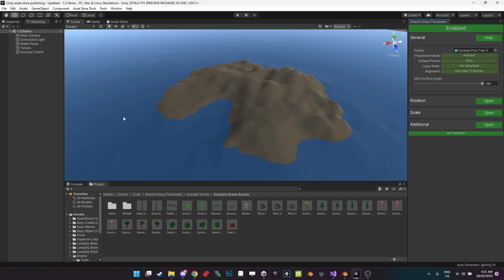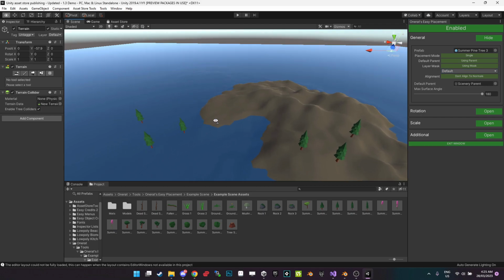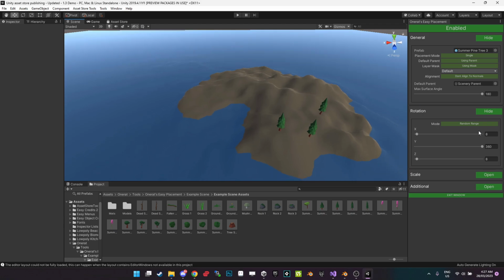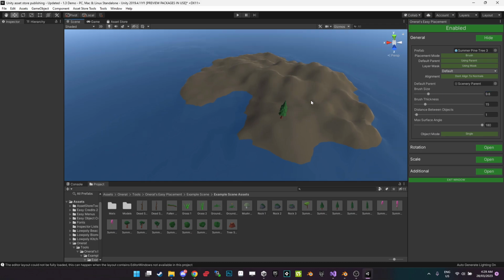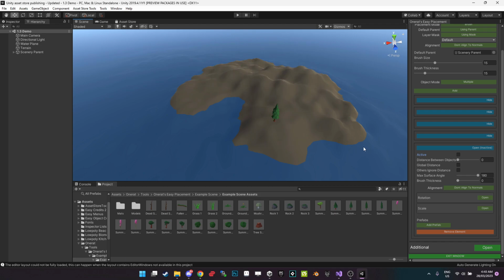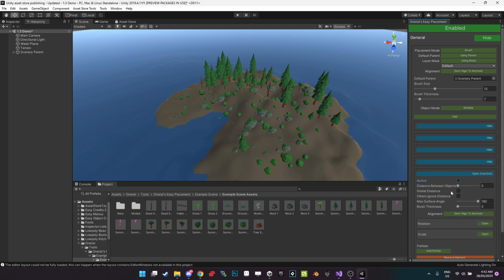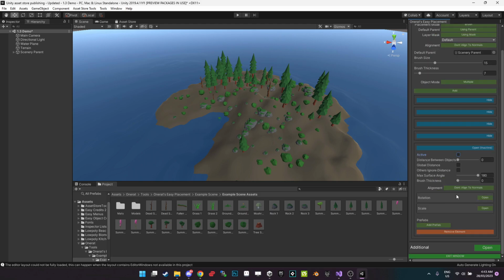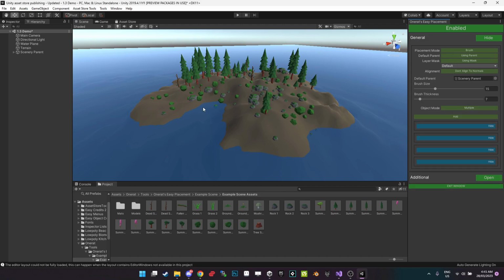How To Use: Onerat's Easy Placement v1.4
Place prefabs in your scene with a single click. Get variation without all the unnecessary clicks.

- Place prefabs one at a time or paint with a brush.
- Align with normals.
- Random or absolute spawn rotation.
- Random or absolute spawn scale.
- Works with the Unity Editor pipeline (ctrl+z, ctrl+y, spawned as unbroken prefabs, and so on).

Create beautiful scenes without all the hassle!

- Brush Mode, allows for procedural placement of mutiple prefabs at once, each with their own placement settings including spacing between matching prefabs, spacing between other prefabs and all the standard placement settings such as rotation and scale.
Brush mode accelerates the creation of organic scenes. Allowing for the creation of scenes such as forests with all their trees, rocks, grasses, brushes and so on with a single brush stroke.
Giving all the benifits of procedural generation with the artistry of authorable brush strokes.

v1.4 Change Log:
- Added Default Parent, allow you to have the placed objects automatically childed to the set parent object.
- Added Prefab Set Active Toggle, allows for toggling object layers on and off in the brush settings.
- Changed Scale Locked Axis to allow random range scaling as well as absolute.
- Improved tooltips
- Major performance improvements.
- Fixed memory leak.
- Added new example assets / created a new demo scene.